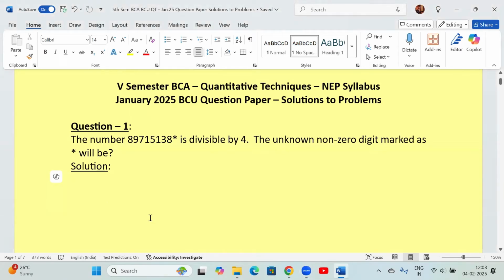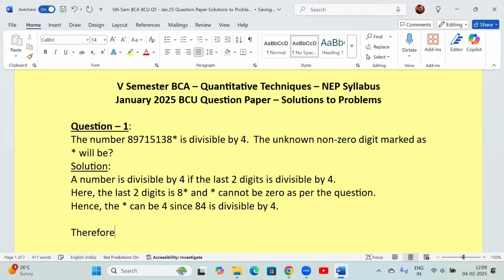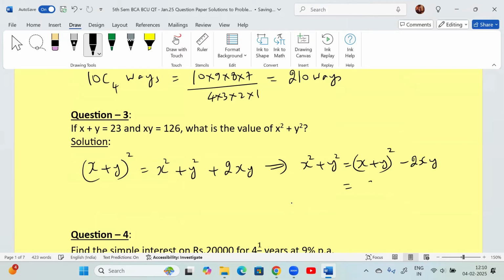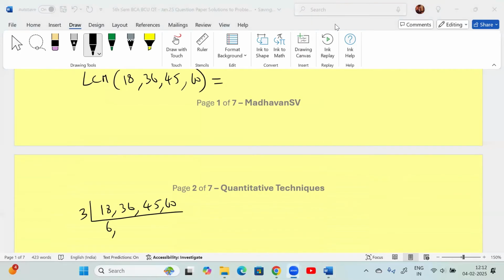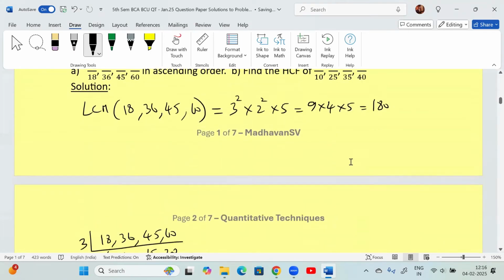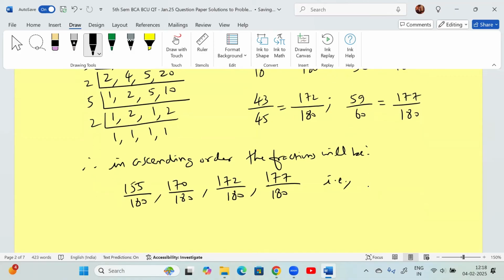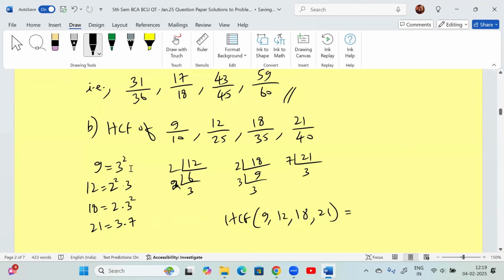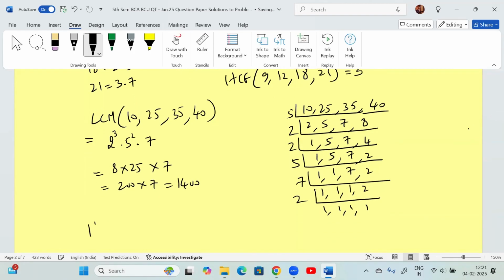BCA V Sem. NEP – QT Question Paper with Solutions – January 2025 – Part 1 – MadhavanSV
"BCA Semester 5 NEP Question Paper Solutions | Quantitative Techniques

Join me, MadhavanSV, as I solve the January 2025 question paper for BCA Semester 5 NEP Quantitative Techniques. In this video, I'll provide step-by-step solutions to the following problems:

1. Divisibility rule for 4: Find the unknown digit
2. Committee selection: Choose 4 people from 10
3. Algebra: Find x^2 + y^2 given x + y and xy
4. Simple interest calculation: Rs. 20,000 for 4.5 years at 9% p.a.
5. Fraction arrangement: Ascending order of 17/18, 31/36, 43/45, and 59/60
6. HCF calculation: Find the highest common factor of 9/10, 12/25, 18/35, and 21/40

Watch till the end to understand the solutions and clarify your doubts!"